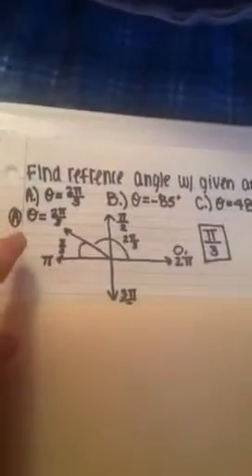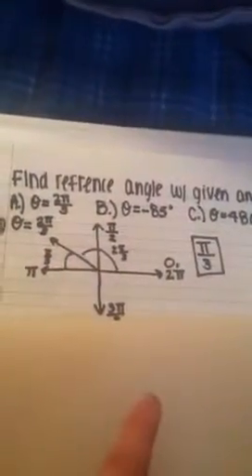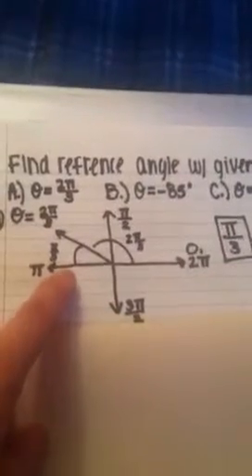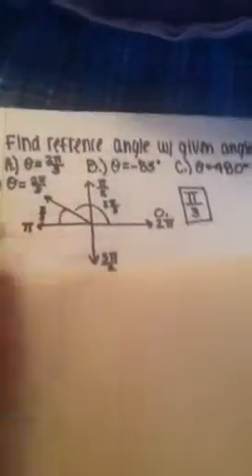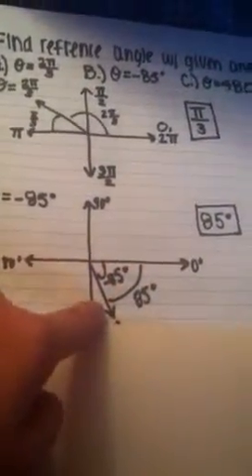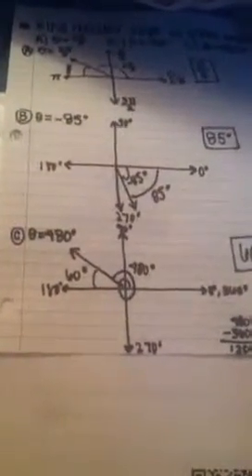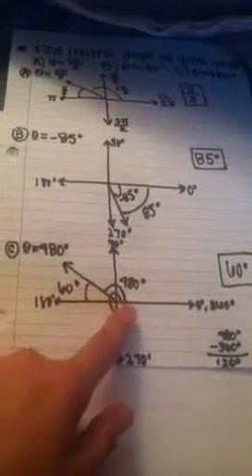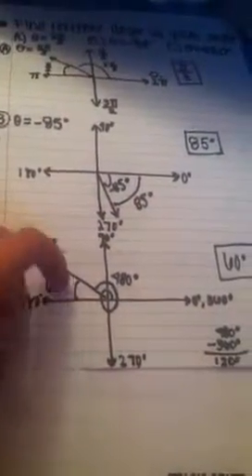How to find the reference angle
Find the reference angle corresponding with the given angle.
(a) 2pi/3
(b) -85 degrees